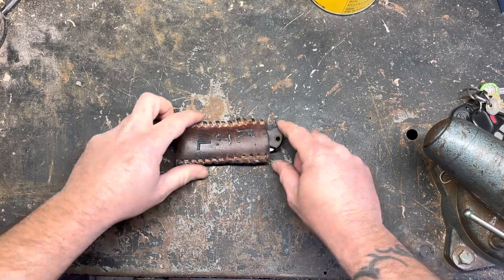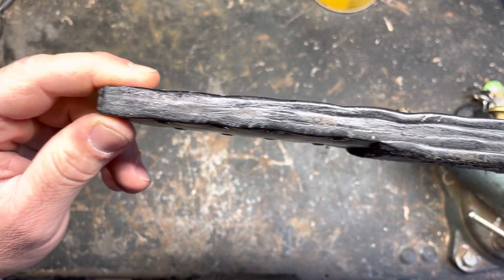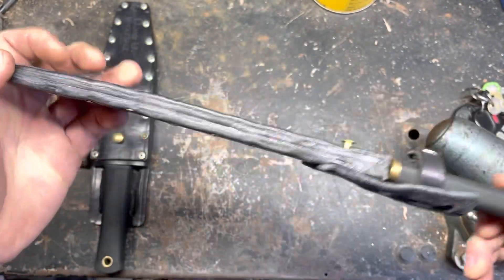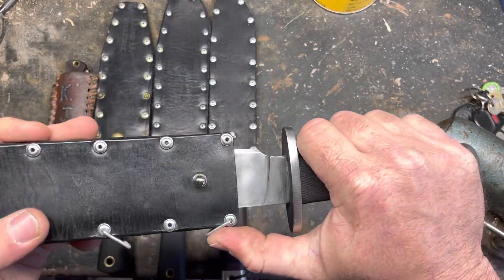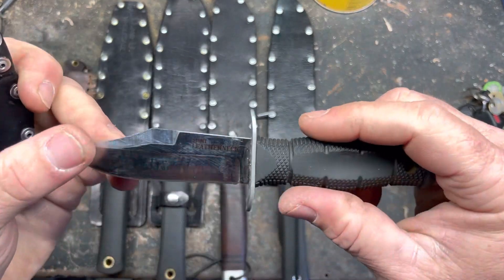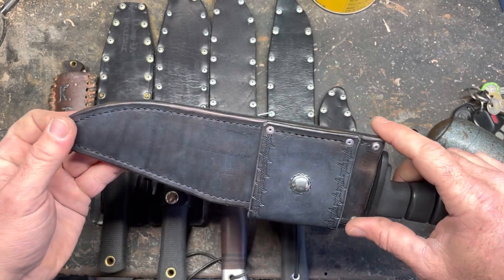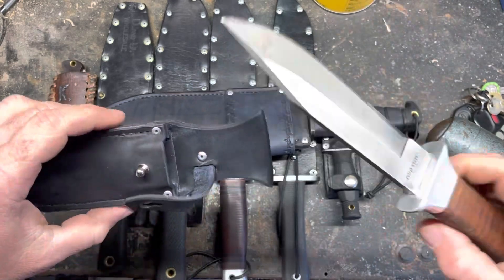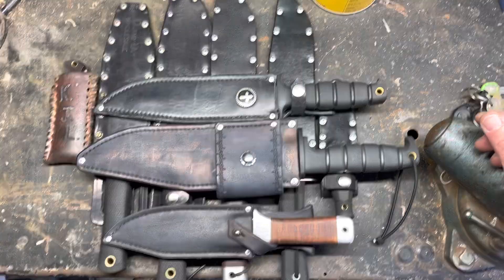My homemade leather knife sheaths that I’ve made over the years